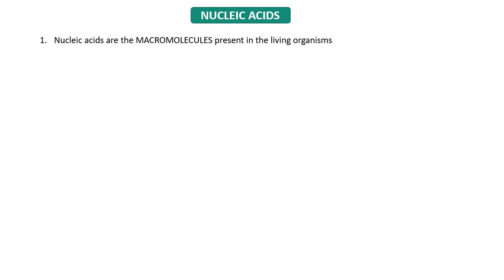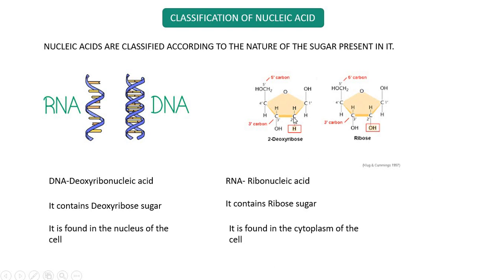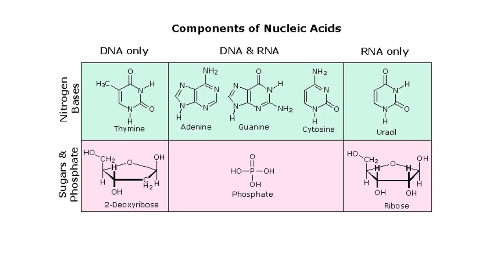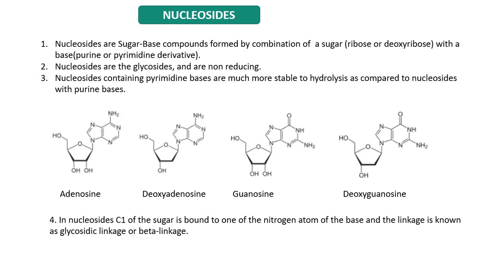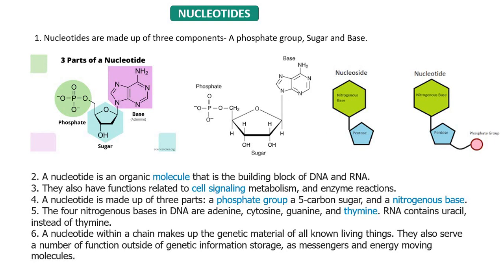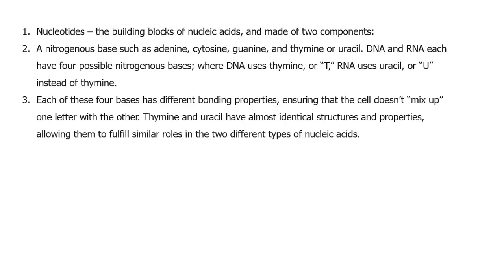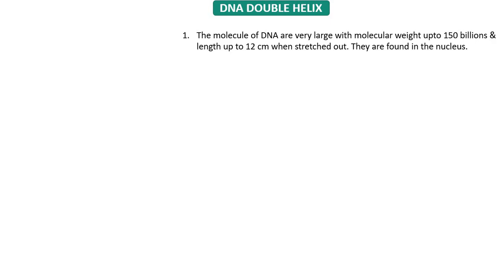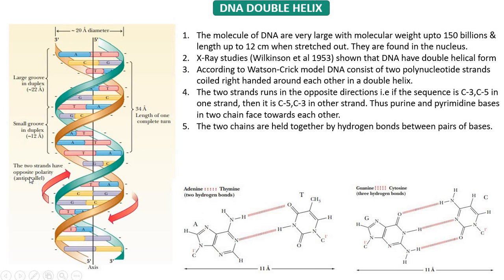Nucleic acid / Nucleic acid BSc 3rd year / nucleoside nucleotide / DNA Rna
Nucleic acid- This chapter contains information about nucleosides, nucleotides, sugar, bases, primary structure, secondary structure of DNA, RNA